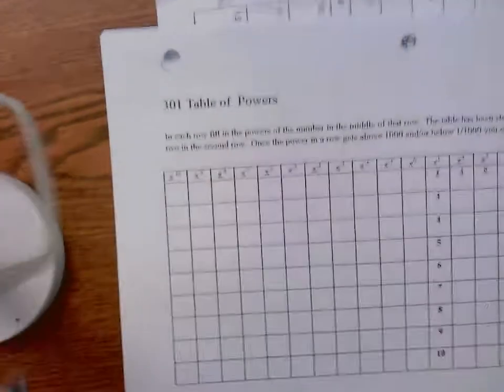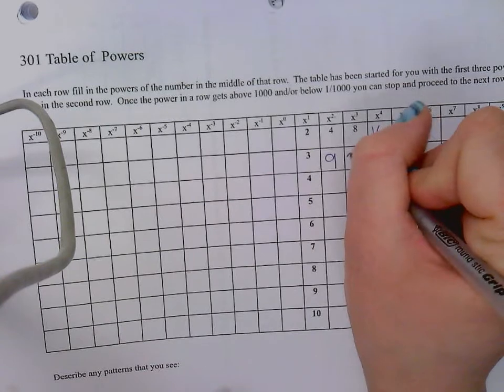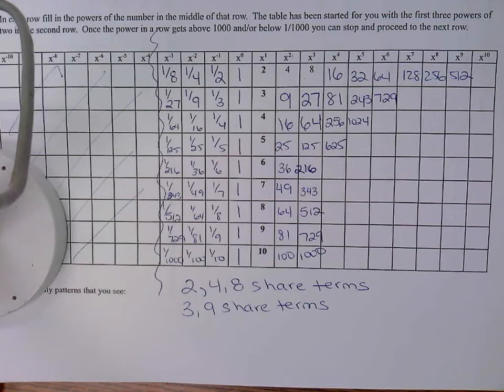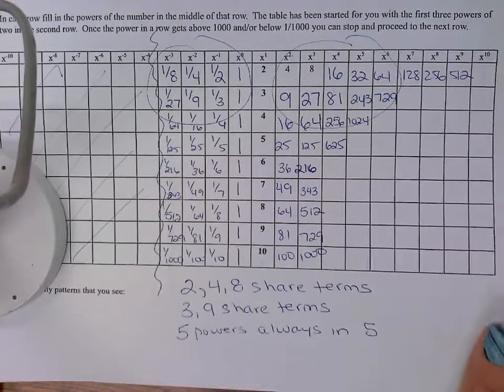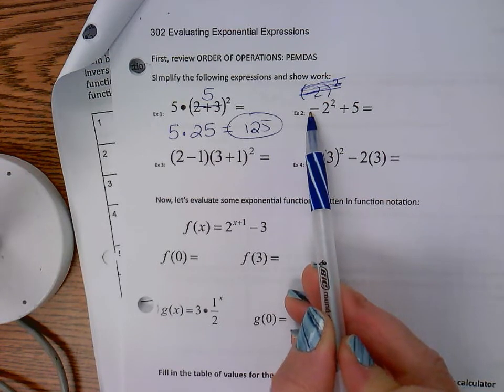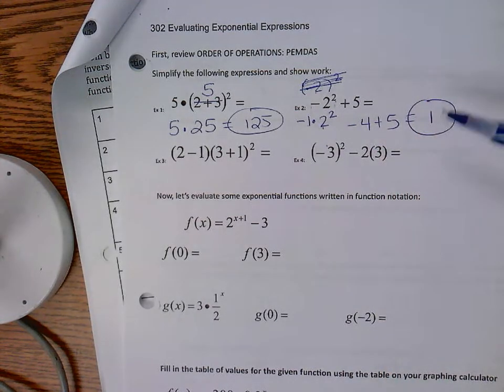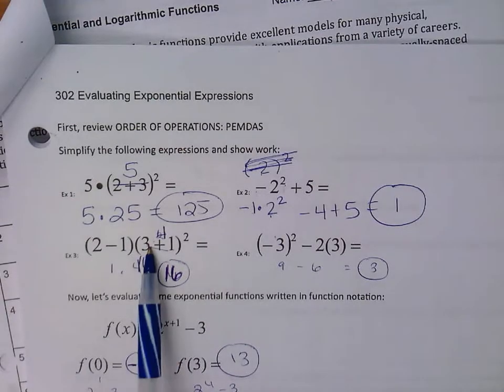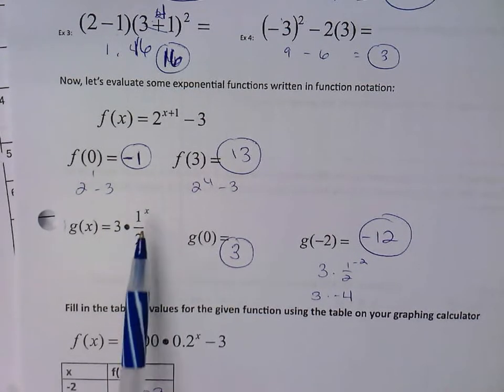301-302 Table of Powers and Evaluate Exp Expressions MOV 01222